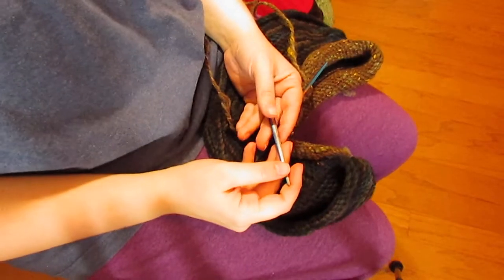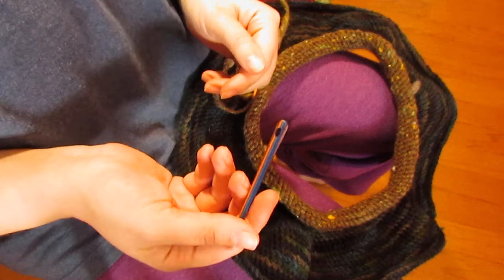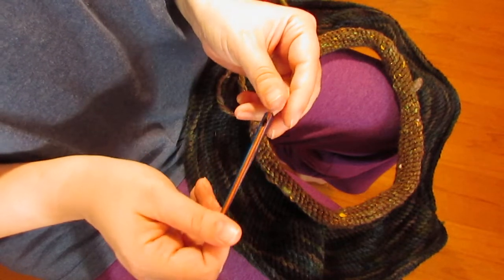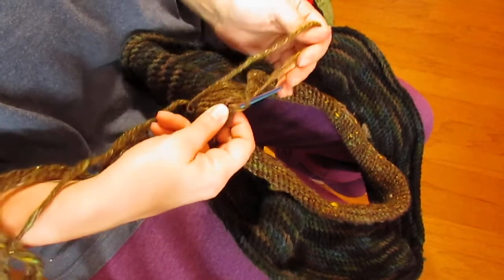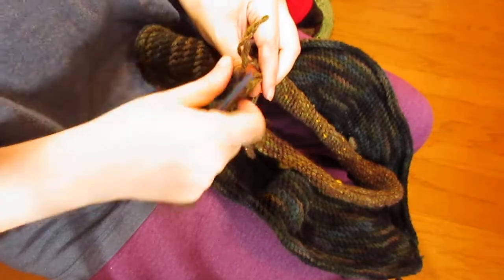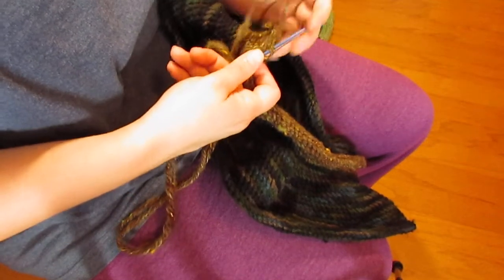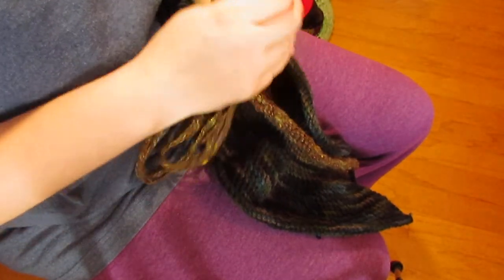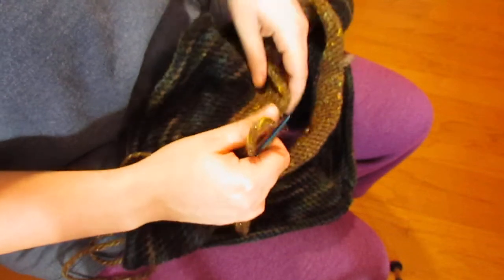Nalbinding Needle from the Spanish Peacock